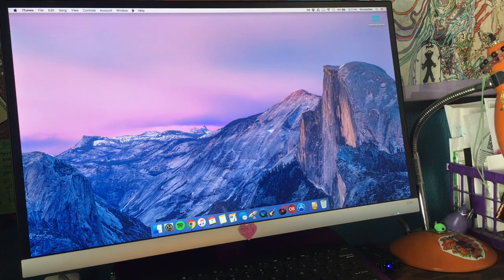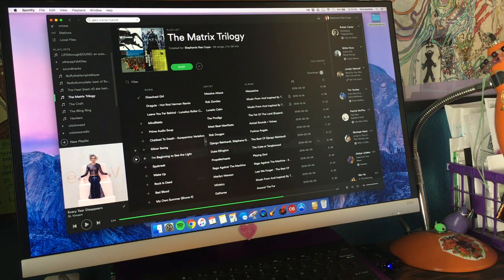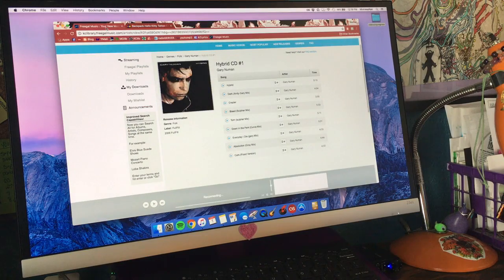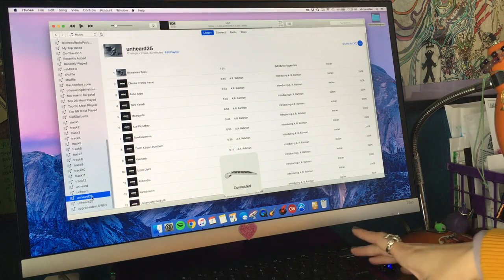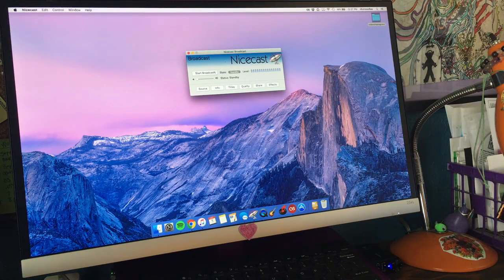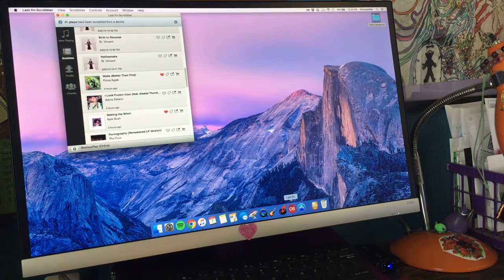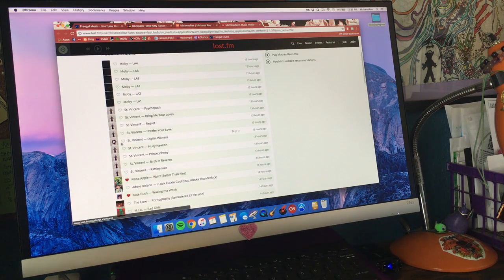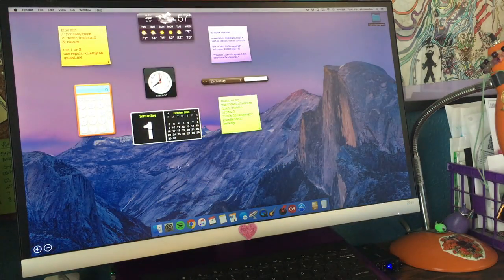ASMR Tour of My Computer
Mixtress Rae gives you a little tour of her MacBook Pro.

Mixtress Radio airs every Friday night from 7-11pm CST on mixtressrae.com *** I play trip-hop, electronic, witch house, and new wave while interjecting with feminist rants and babbling about pop culture.